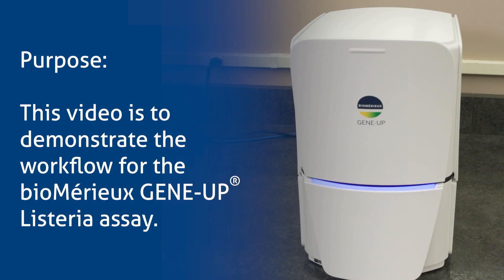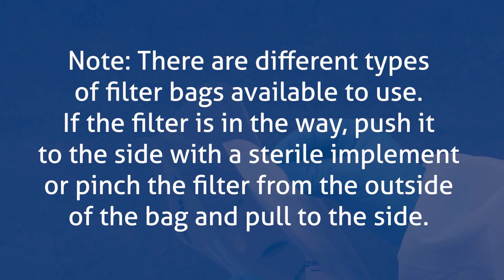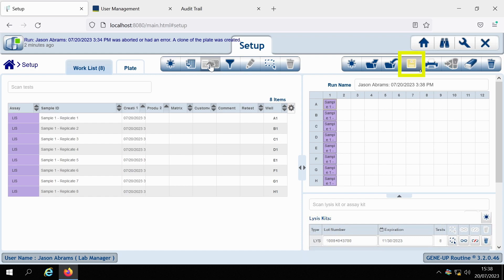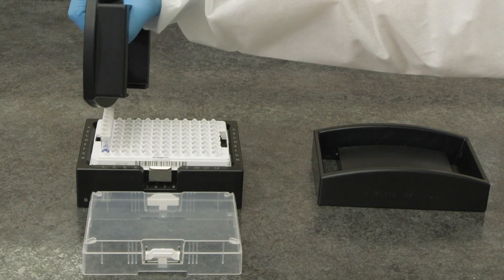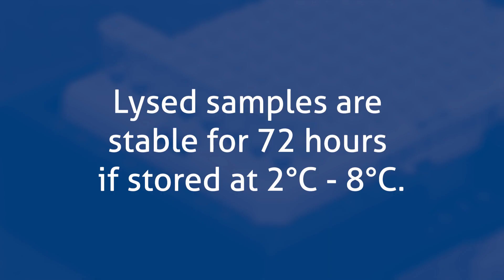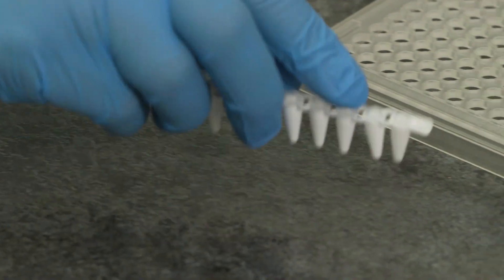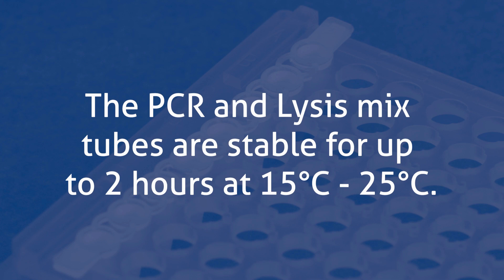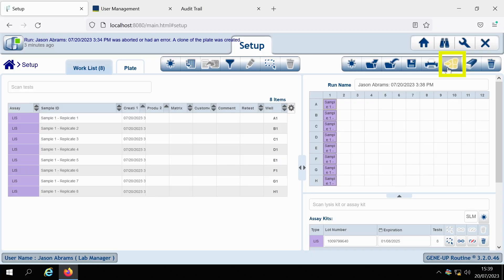GENE-UP: Listeria 2 Assay workflow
Overview:
This video is to demonstrate the routine workflow for the bioMérieux Listeria
(LIS 2) assay.

Steps include:
   • Demonstration of workflow for sample setup
   • Demonstration of workflow for lysis setup
   • How to create a plate map
   • Demonstration of workflow for PCR setup